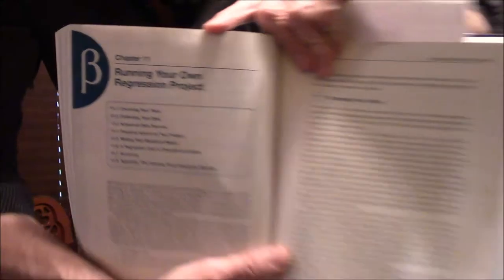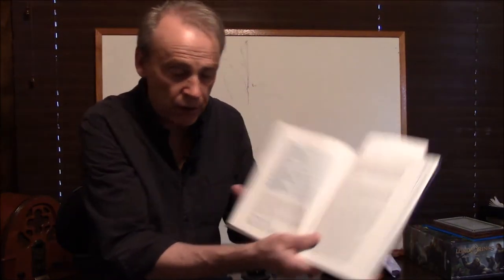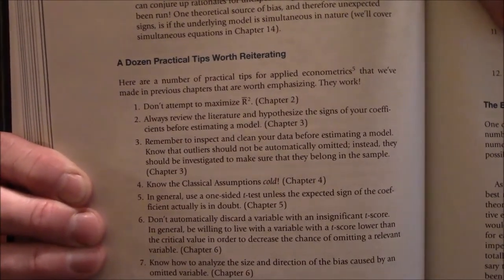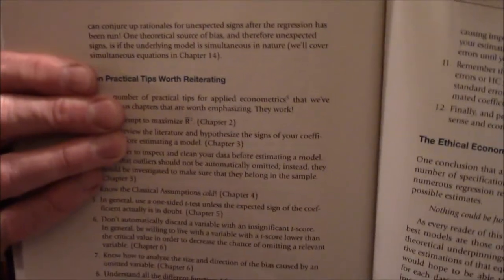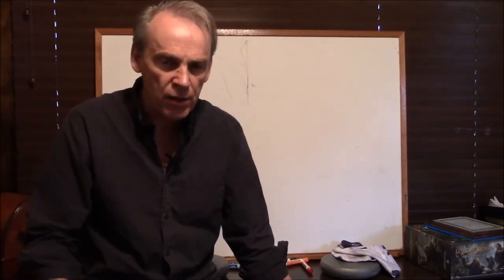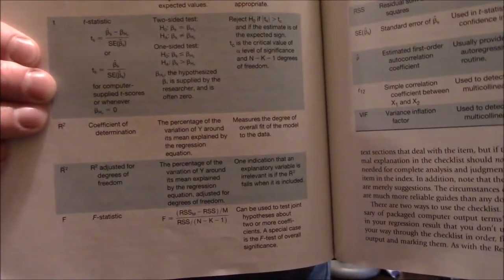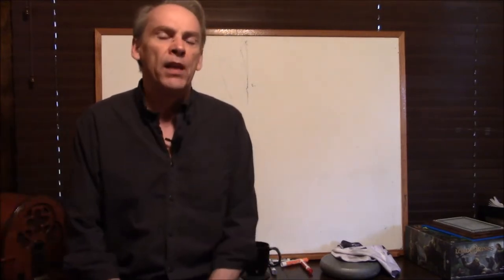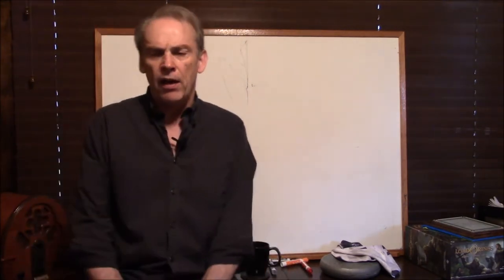Econometrics Lecture for Chapter 11 and section 12.5